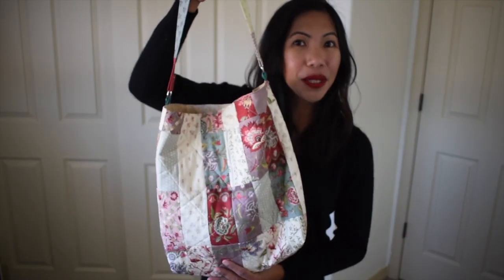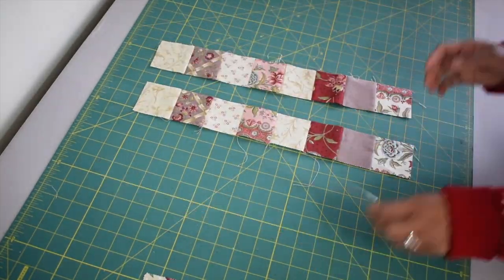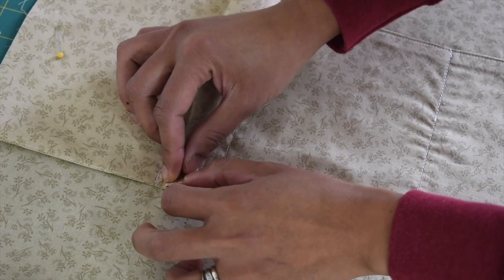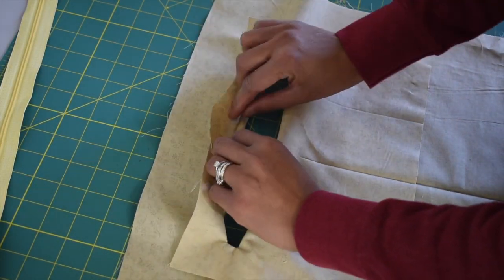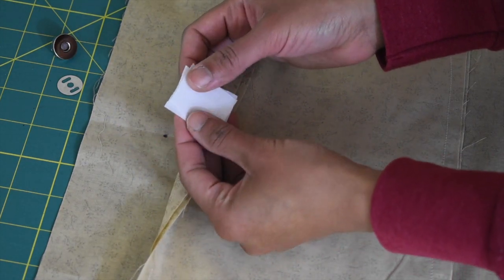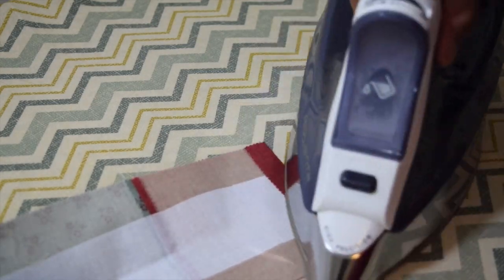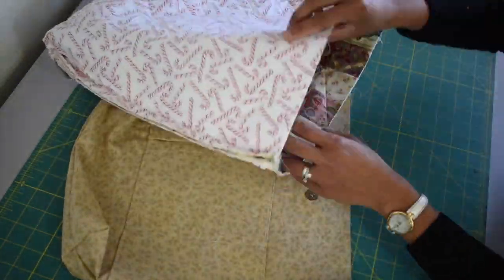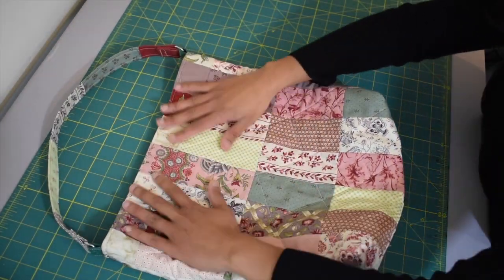Quilted Patchwork tote Bag Sewing Tutorial With Pockets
How to sew a quilted patchwork slouchy bag - The Elena Bag sewing tutorial

Supplies :
34 pcs Charm Pack
1/2 yard quilt weight fabric for the lining
Nylon Zipper (at least 9" long)
1 set of Magnetic snap
2x 1 inch D rings
Quilt Batting (or interfacing of your choice)
Backing fabric (if using quilt batting)
Basting tape

Much Love,
Yoan